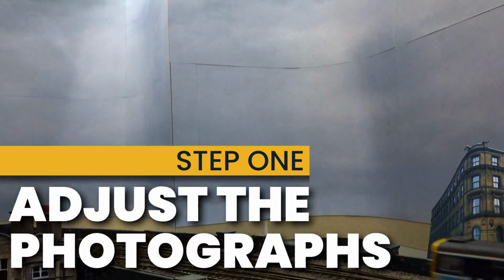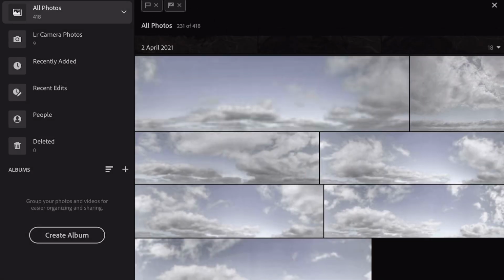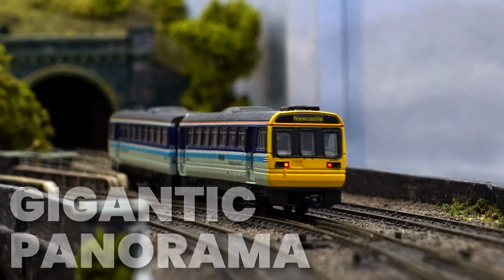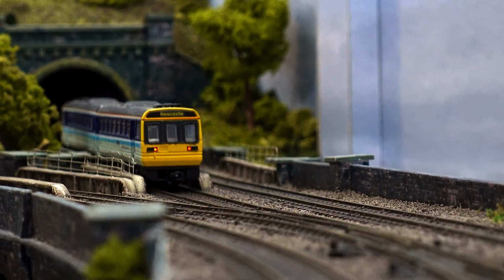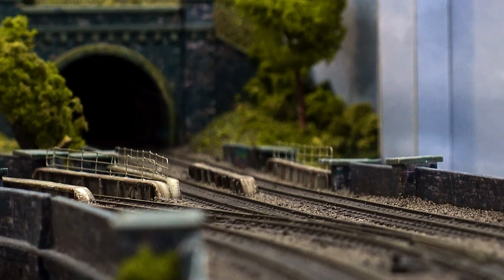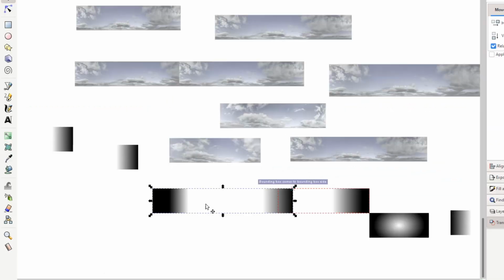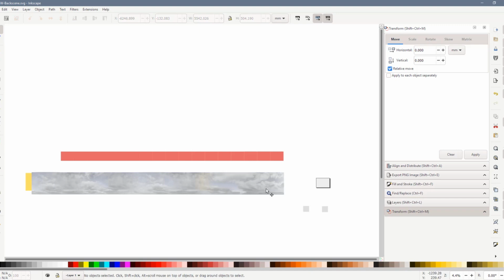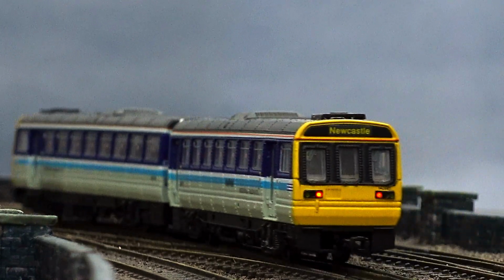Making a moody sky photographic backscene for my model railway layout - April 2021 Layout Update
In this episode I show how I photographed the sky using my mobile phone and from that made a backscene for my N Gauge model railway city layout, Chandwell. The backscene is almost 5 metres long and is made of glum, moody clouds that really add atmosphere to the layout.

I photographed the sky myself and edited the pictures in Lightroom before stitching them together into a massive panorama in Inkscape. I printed them onto 34 A4 sticky labels which I stuck to 0.5mm card before tiling these onto the walls around the layout.

You can see the seams but the effect is still wonderful and really adds atmosphere to the layout.

I've wanted to add my backscene for ages but was never sure how to do it. I wanted to avoid the cost of professional printing and I wanted to photograph it myself. The backscene has to be subtle and not overpowering, and I think I have achieved that.

So join me as I show how I photographed, designed, printed, and mounted this moody, cloudy, photographic backscene to really add atmosphere to my N Gauge layout, Chandwell.

CHANDWELL N GAUGE MODEL RAILWAY LAYOUT UPDATE APRIL 2021

00:00 Introduction
01:00 Step 1 - Adjust the photographs
01:33 Step 2 - A gigantic panorama
02:43 Step 3 - Preparing the walls
03:13 Step 4 - A 34-piece jigsaw
03:56 Step 5 - Making the jigsaw pieces
04:22 Step 6 - Sticking to the wall
06:41 Step 7 - To varnish or not to varnish
07:15 What do I think - was it worth it?